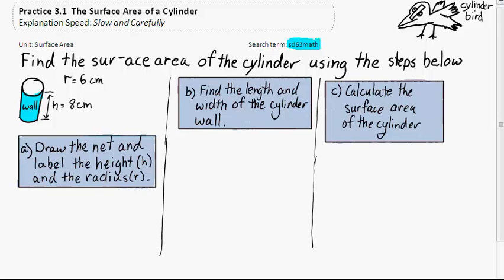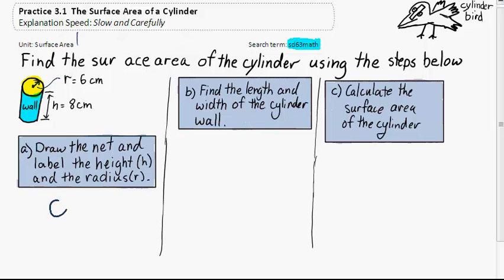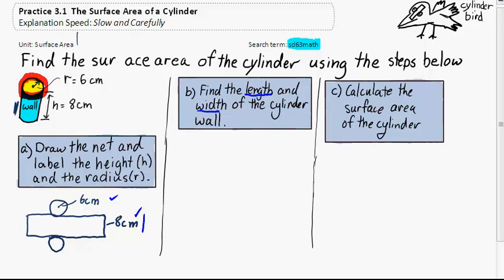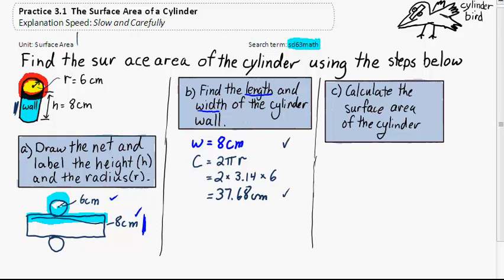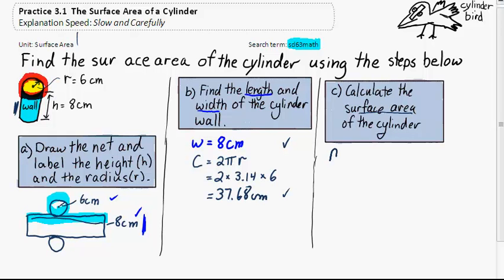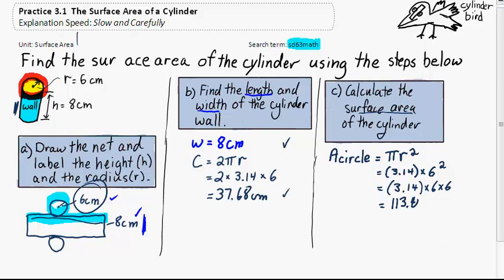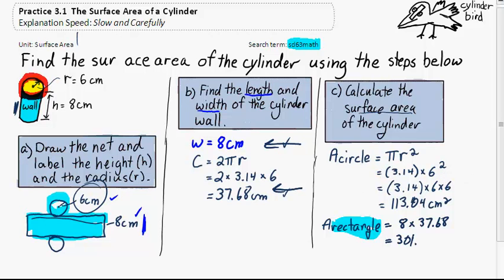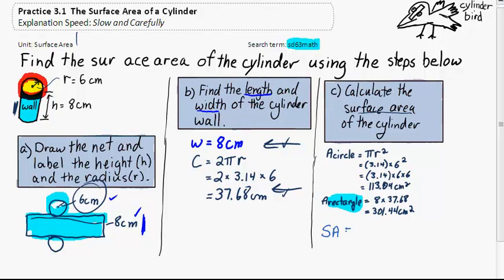Lesson 3 Practice 1 The Surface Area of a Cylinder (Slow and Carefully)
This video is part of a course in Mathematics 9 in British Columbia, Canada. These resources are free and always will be.